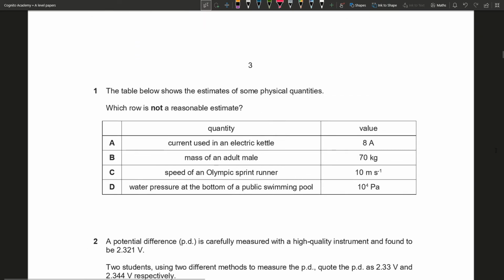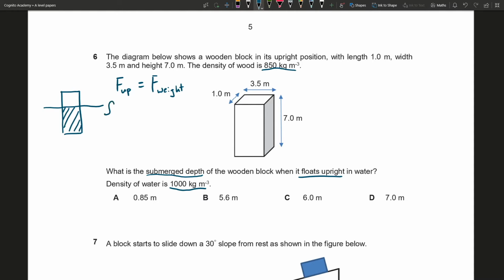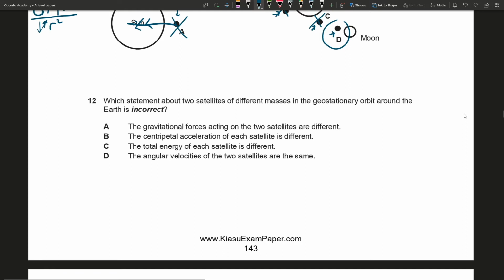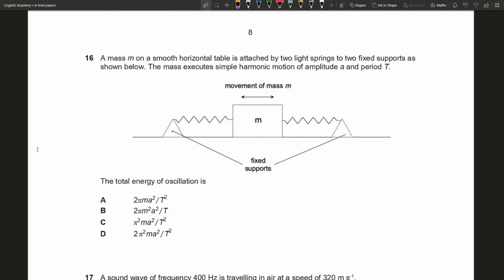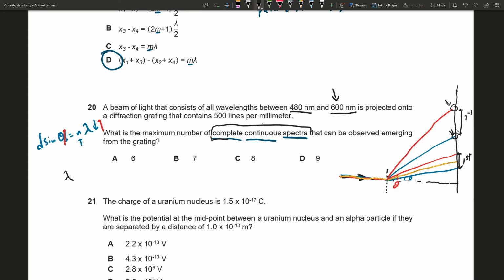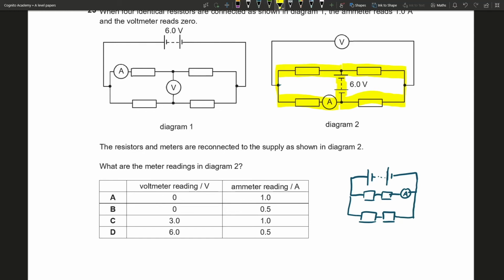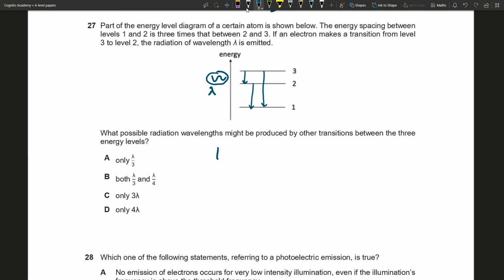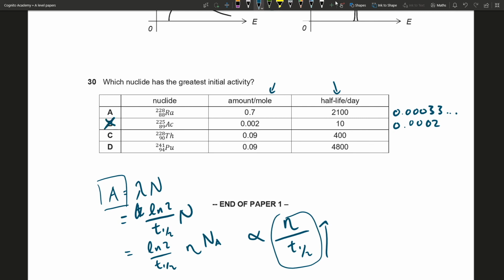CJC H2 Physics Prelim Paper 1 (2019)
In this video, we cover Catholic Junior College's H2 Physics 2019 Prelim Paper 1.

Cognito Academy is Singapore’s leading tuition academy. Our mission is to empower our students in their academic pathways. Beyond a tuition agency, we double as academic content creators, producing crash course videos, question walkthroughs, essays and takes on current affairs for the benefit of all students📝.